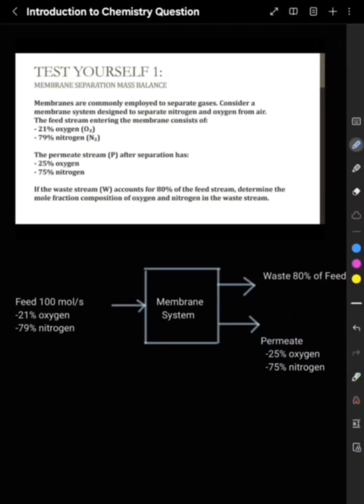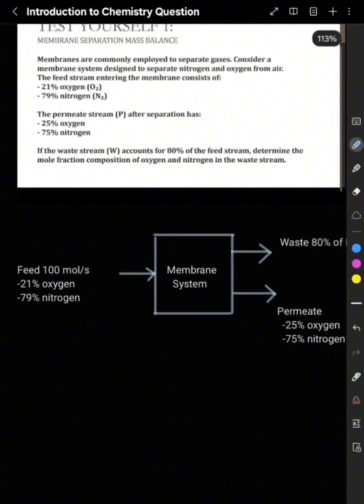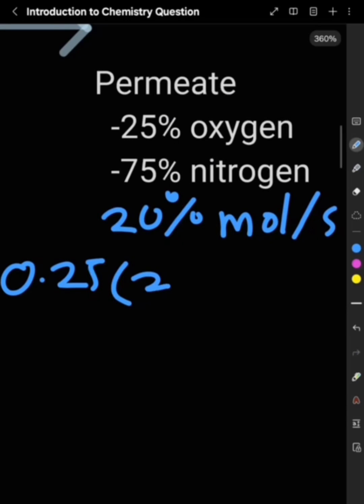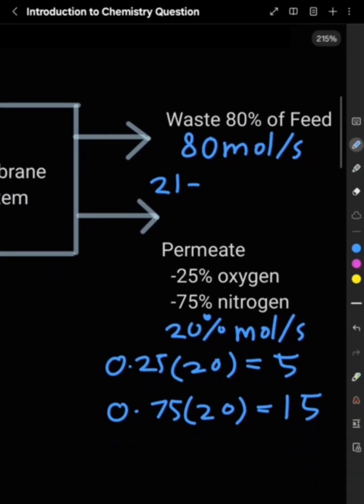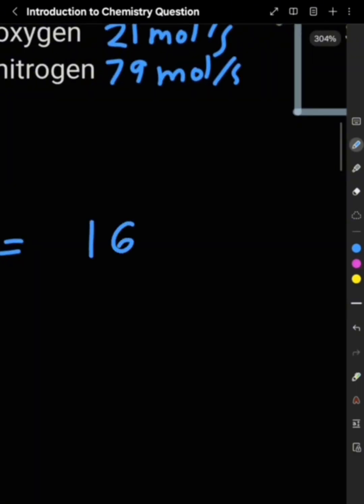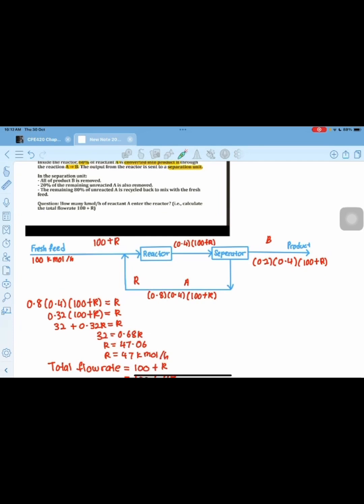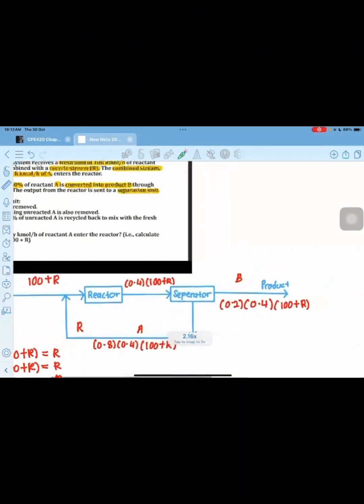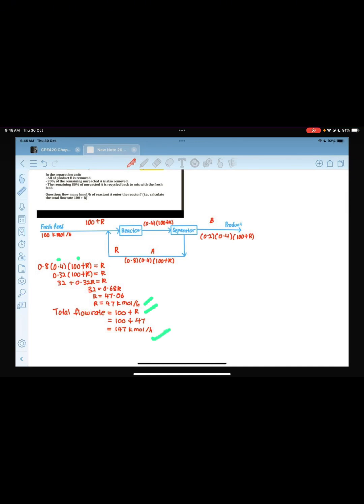30 October 2025